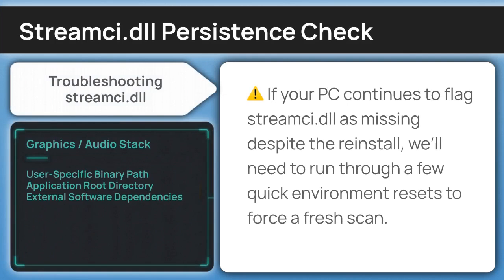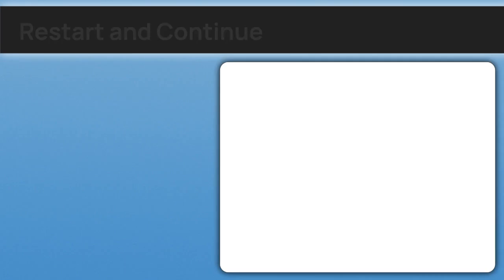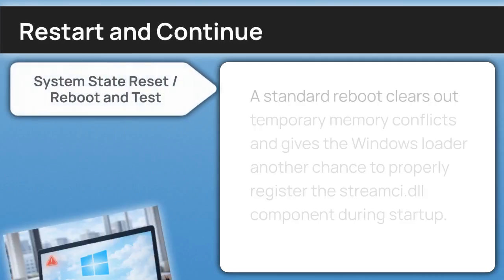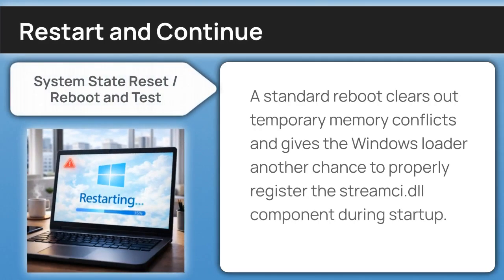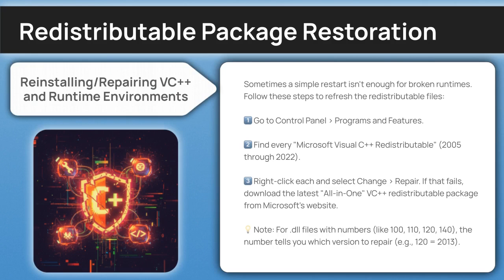Fix streamci.dll Driver Error!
Streamci.dll: How You Can Eliminate Missing or Corrupt DLL Errors in Streaming Class Installer. 🛠️⚙️ You can find an optional system-related tool at the

This DLL error occurs when Windows can’t locate Streamci.dll on your system. If Windows reports that Streamci.dll can’t be found, it usually points to a dependency or installation problem within Streaming Class Installer, which this video explains.

What is Streamci.dll? The Streaming Class Installer. It manages the unmanaged installation and registration of streaming-class drivers for audio and video capture hardware. Essential for webcams and TV tuners to be recognized by the OS.

Streamci.dll is a Native Win32 Library DLL that depends on the Native Win32 Library framework in Streaming Class Installer. I’ll walk through standard troubleshooting steps that may help restore normal operation.

▶ Video Content:

- Get facts about the streamci.dll file
- Rechecking streamci.dll core components

Timestamps:

00:00 - streamci.dll Missing? Here’s How to Fix It
00:19 - What Is the Purpose of streamci.dll File
00:38 - How to Install streamci.dll File Back to System
00:58 - Restart Your PC for streamci.dll Error Fix
01:16 - Reinstall Redistributable Packages to Fix streamci.dll Error
02:01 - Avoid Unsafe Fixes That Can Harm Your PC